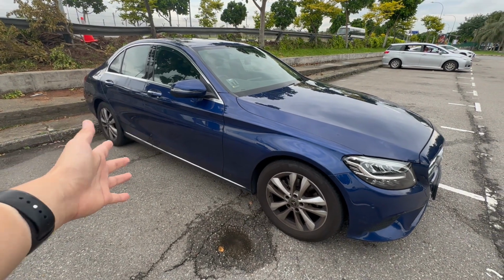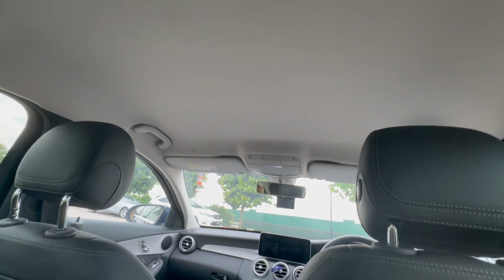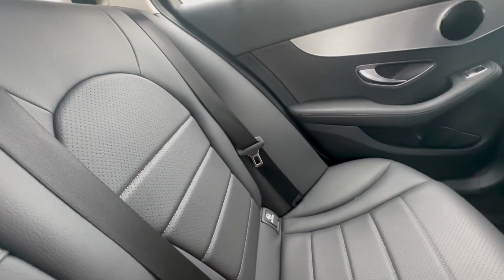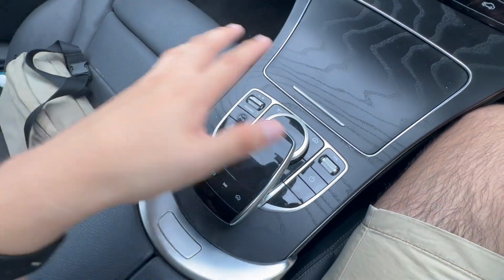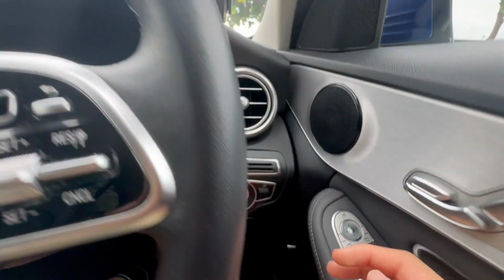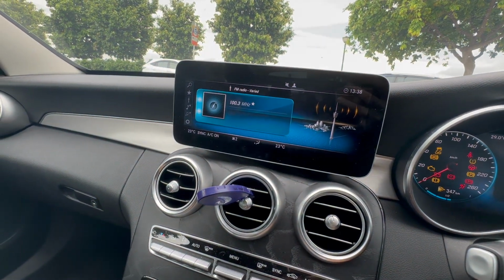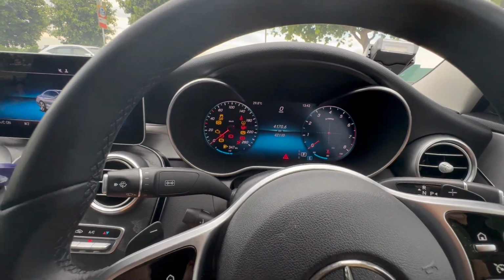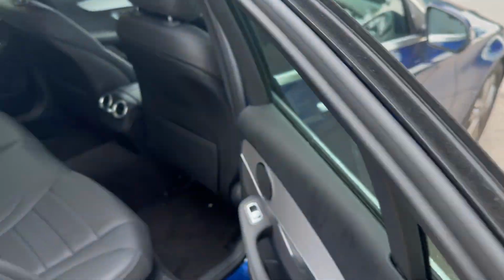GetGo Mercedes Benz C180 Review (W205 Gen)(Facelift)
This is a review of the GetGo Mercedes-Benz C180. This car right here i failed to mentioned that this is the face-lifted model with some updates to both the exterior and interior, if u want to find out more about what are the changes watch on.

Category:Luxury
Location:247 Tampines st21

If you enjoy the video don’t forget to click on the subscribe button to see more video like this plus click on the bell icon below so that you know went my video is live.

DB